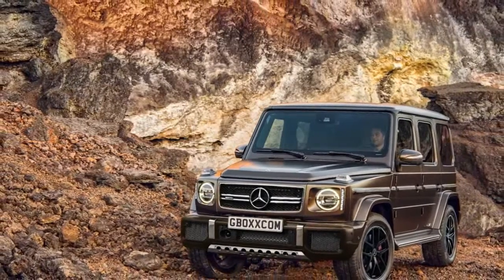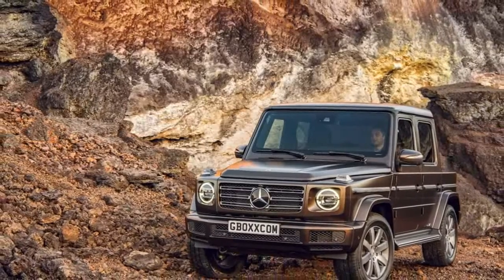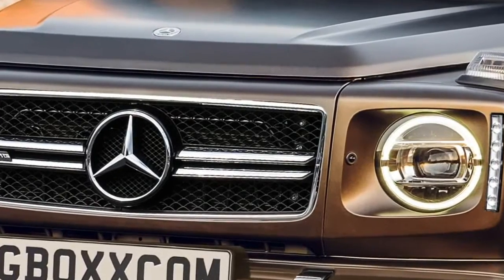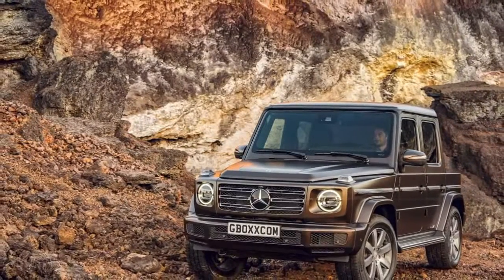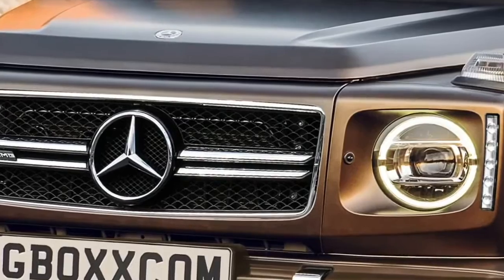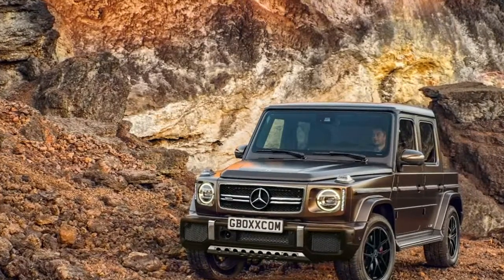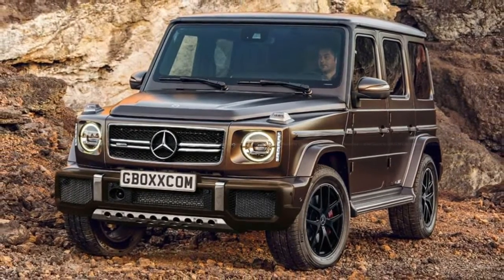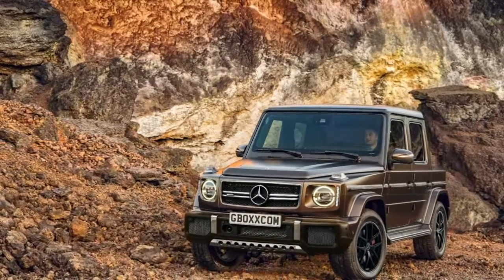New Mercedes AMG G63 Will Probably Look A Lot Like This